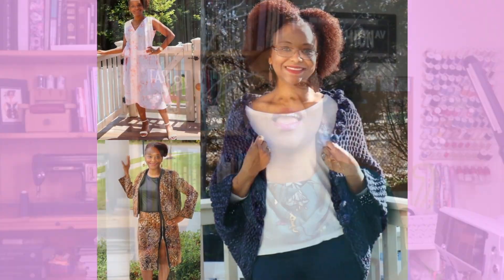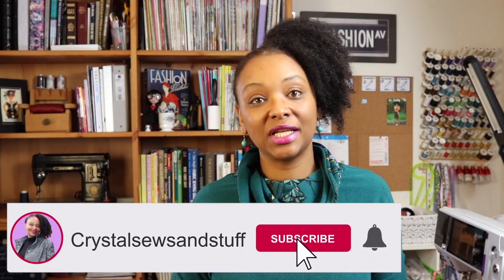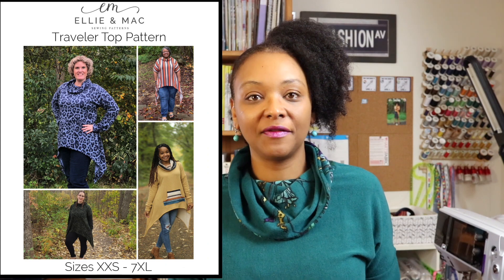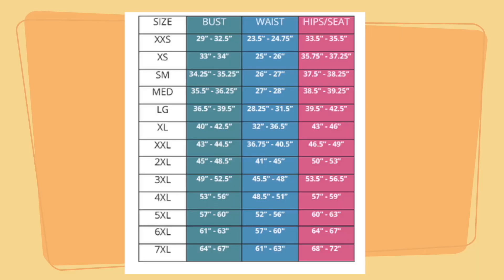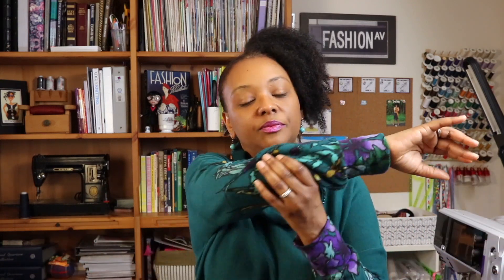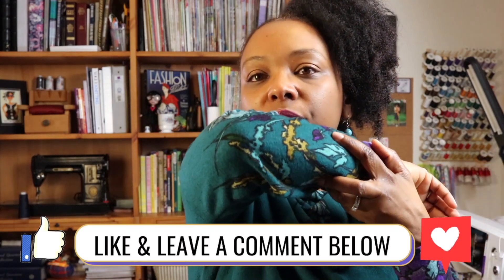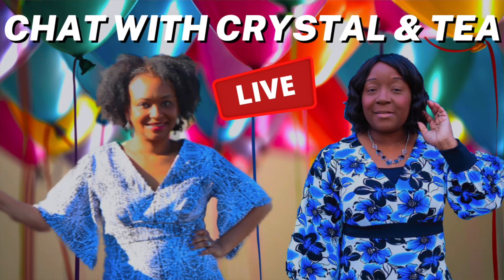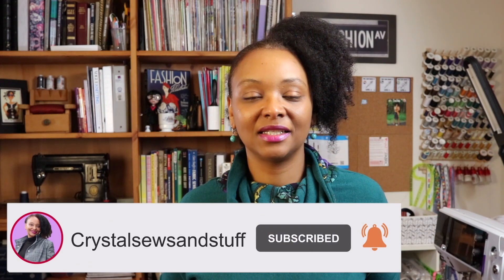Ellie and Mac Traveler Top Sewing Pattern Review and Fun Announcement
I am reviewing the Ellie and Mac Traveler Top sewing pattern with sewing tips, pics, and twirls of this amazing pattern. I am also announcing a fun YouTube live that I will be hosting along with Tea of Crumpetsteandsewing. If you can't make it here on YouTube, please join us on Instagram on Tea's IG channel at 7:00 pm EST/4 pm PST. You can also check out Tea's channel